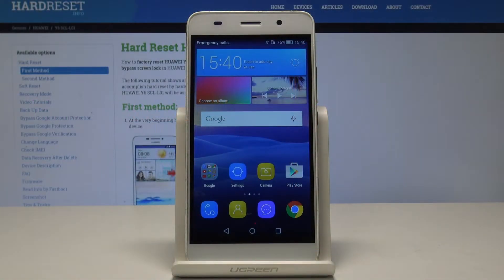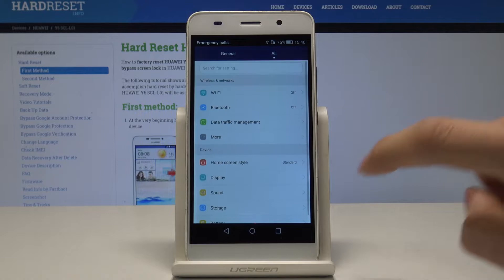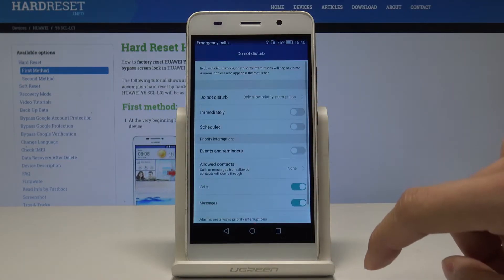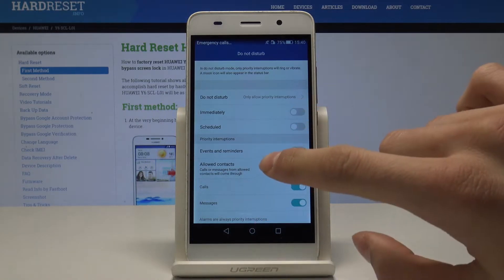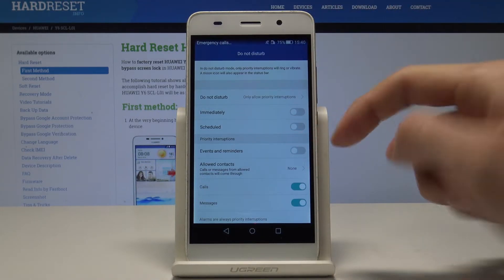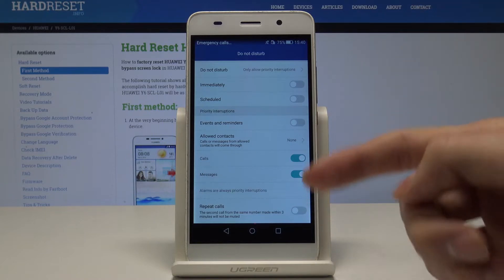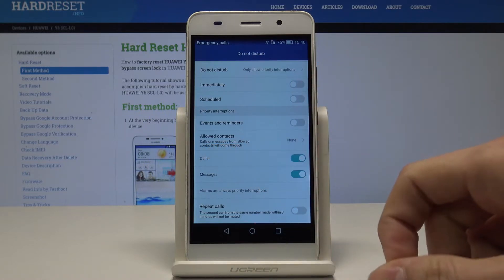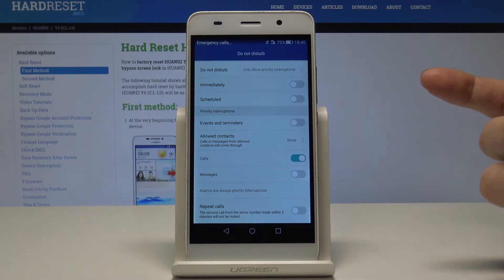How to Enable Do Not Disturb on Huawei Y6 - Allow DND / Set Up Exceptions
In this video tutorial you can check out how to activate and configure do not disturb mode in Huawei Y6. Let's see how to quickly switch on the Do Not Disturb Mode in Huawei Y6. Afterwards you can add some exceptions, handle with repeat callers, notifications and other features.

How to enable do not disturb in Huawei Y6? How to allow do not disturb mode in Huawei Y6? How to use do not disturb in Huawei Y6? How to set up do not disturb in Huawei Y6?